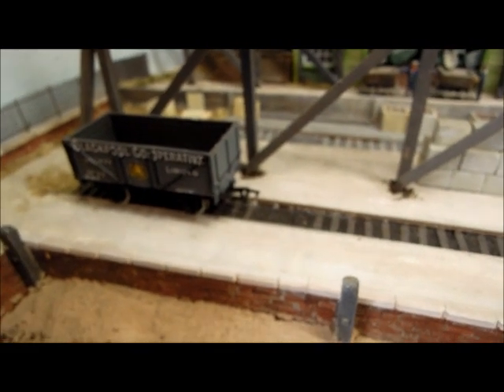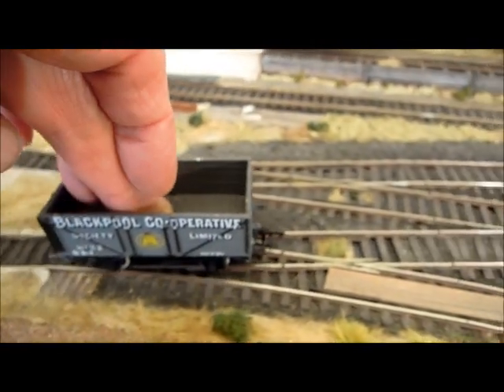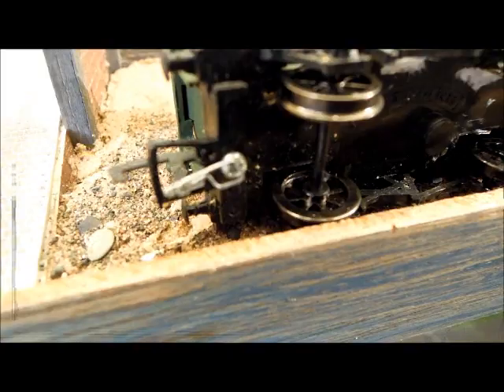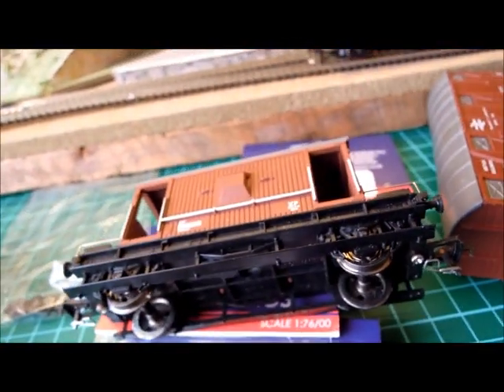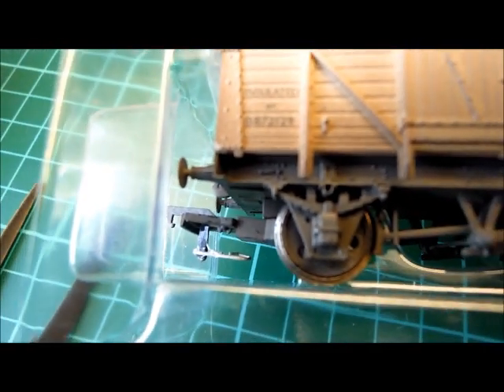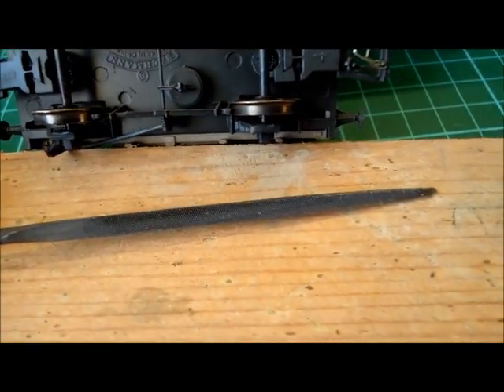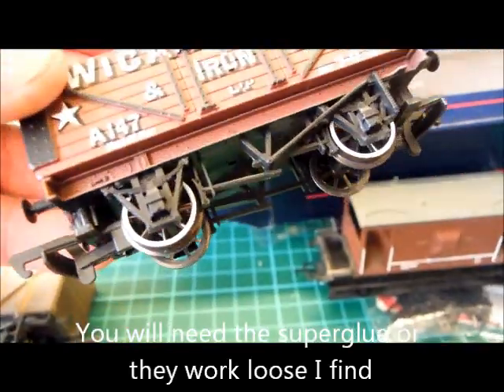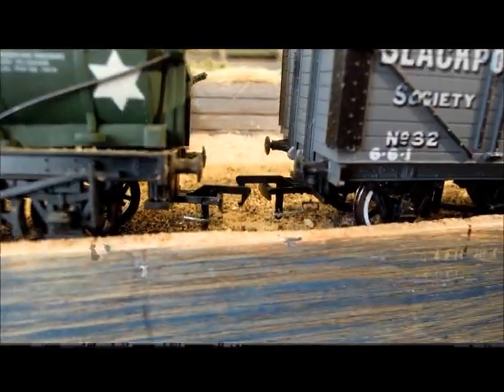Automatic magnetic uncoupling for shunting layouts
The use of paper staples on the dropper of Bachmann tension lock couplings to allow hands free automatic coupling and uncoupling
See a very useful thread here...